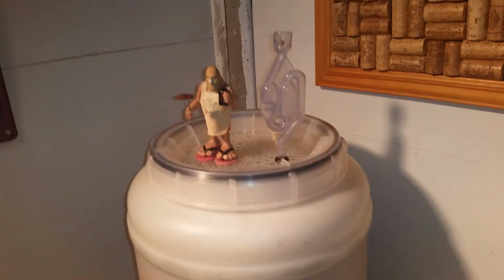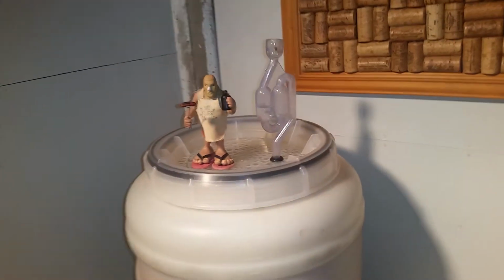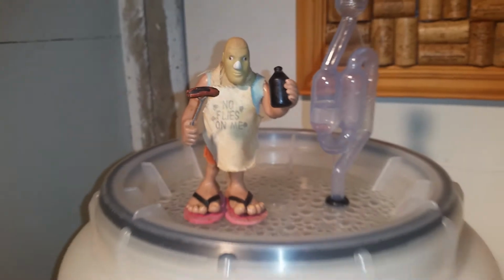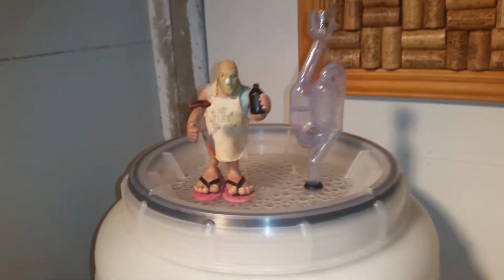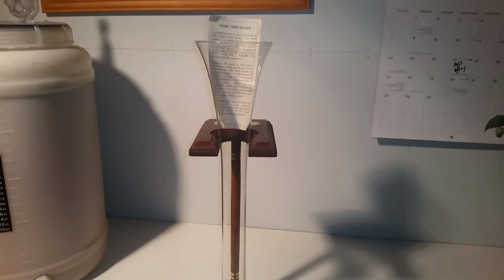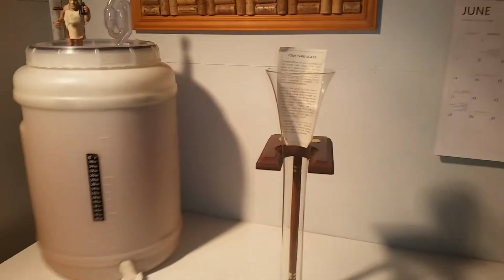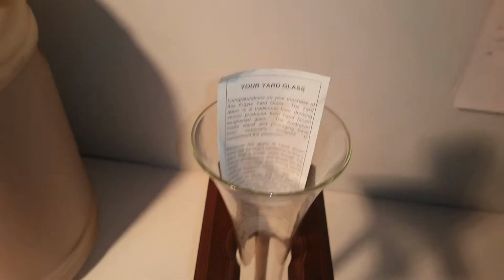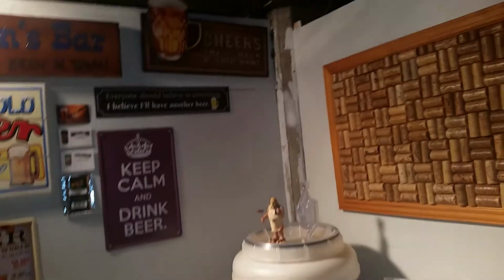JMS HBW8 - Back in Business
To all the Awesome HomeBrewers